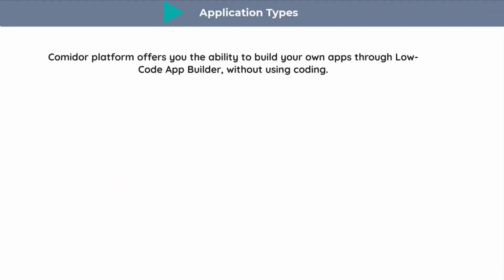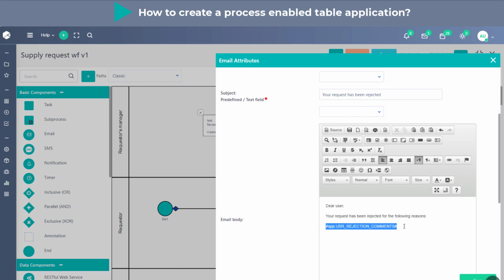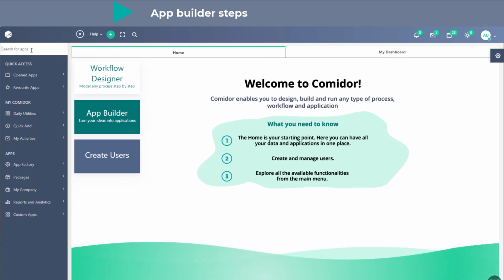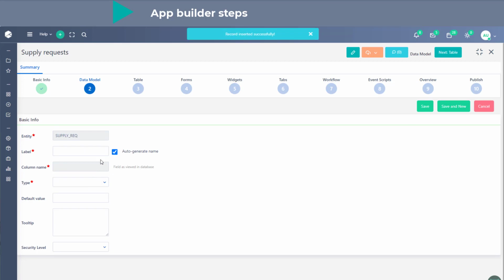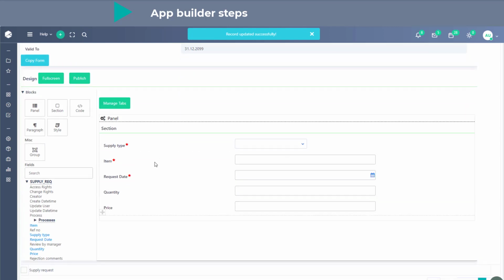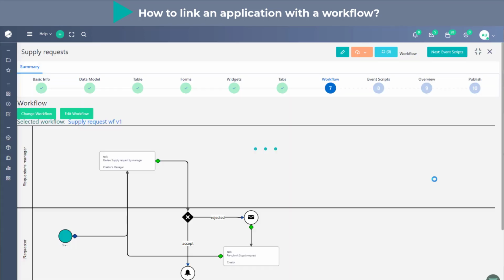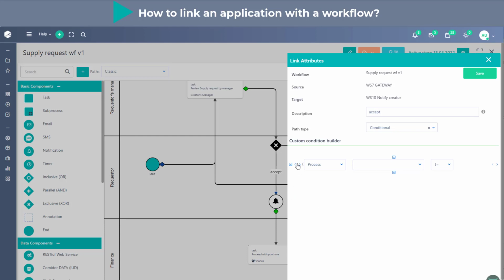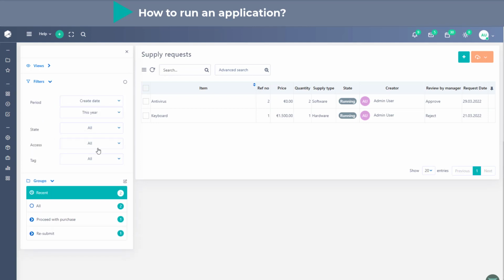How to build apps with Comidor App Builder | Training Session 3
Watch this training session and explore how to build powerful business apps with Comidor Low-Code App Builder. This video is helpful for both beginners and advanced learners interested in designing and building apps with Comidor.

This session covers:
• Application types
• App builder steps
• How to create a process-enabled table application
• How to link an application with a workflow
• How to run applications